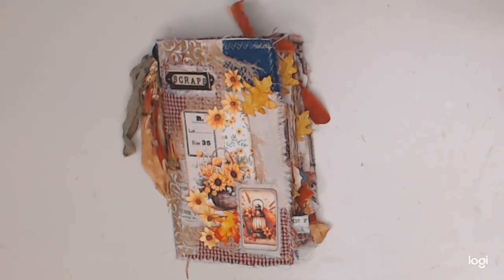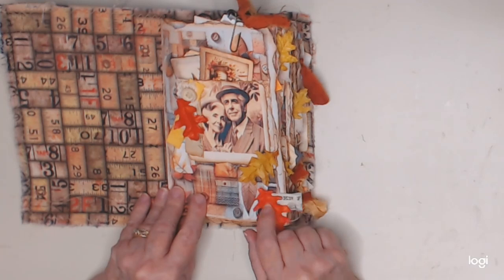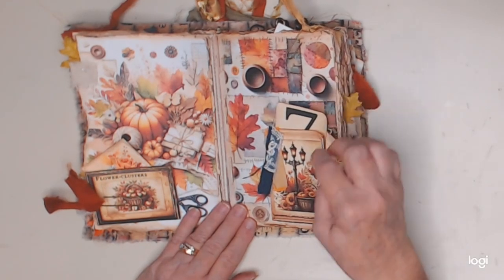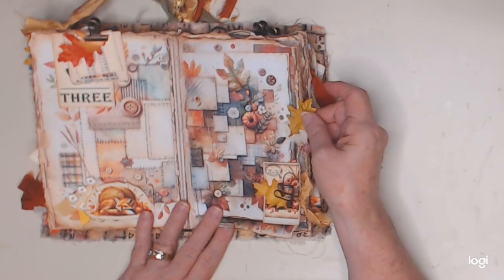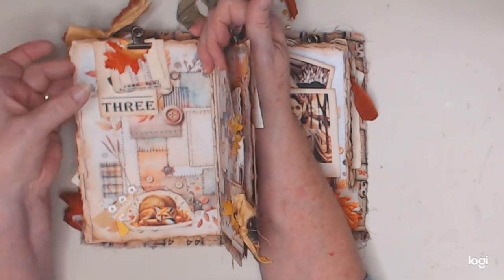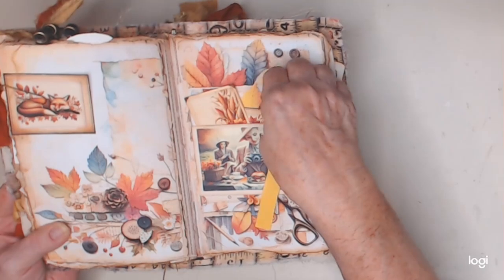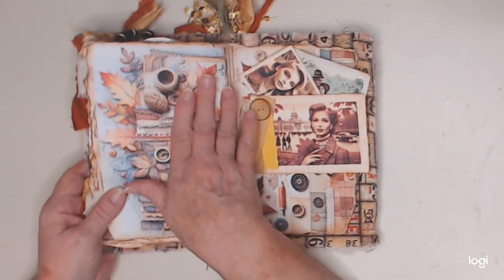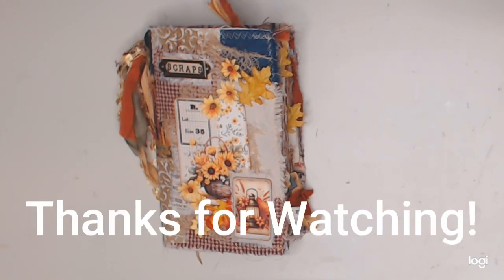Flip Through of the Autumn Scrappy Journal using @polkaartstudio digitals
Join me at a final look at the autumn scrappy journal.  Lot's of scrappiness going on in this fun journal.  Easy to create and just have fun.

Polka Art Digital Kits: